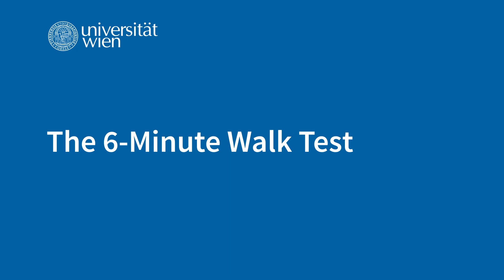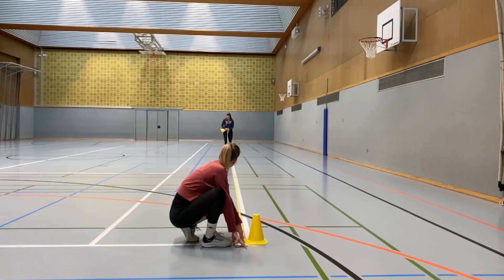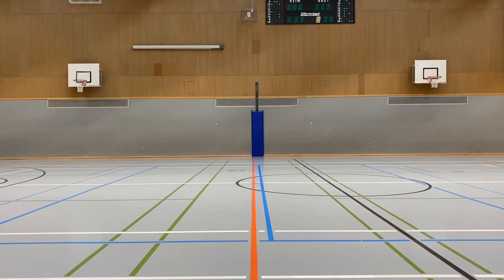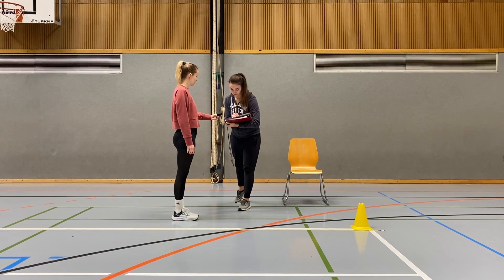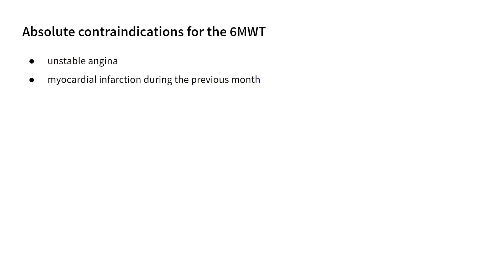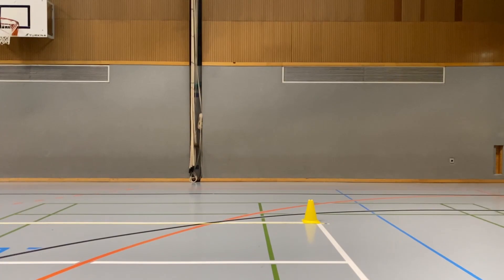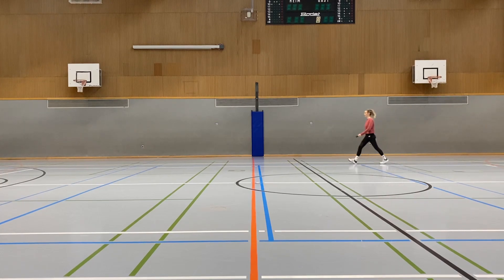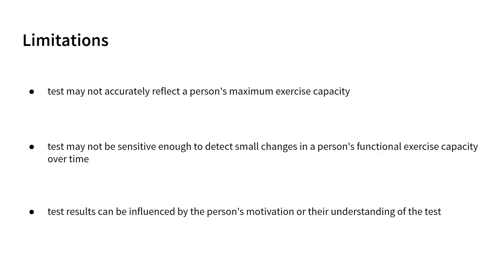6min Walking Test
The 6min Walking Test is a widely used test in clinical settings. It was developed specifically to test mobility in COPD patients but is also used in cardiovascular disease management.

This video was created by our Master's students Marlene Furtner, Nadine Kung and Lukas Schweitzer.
Great work!